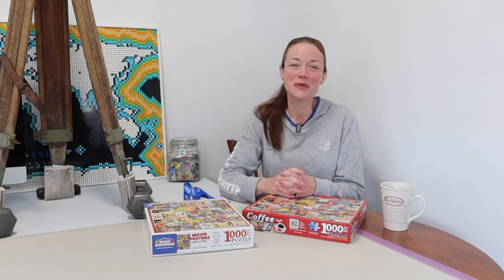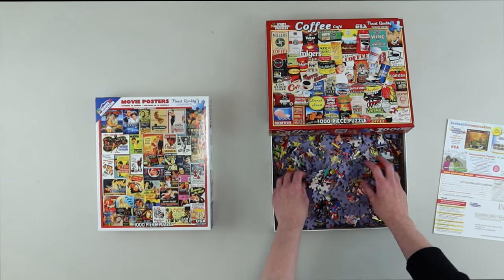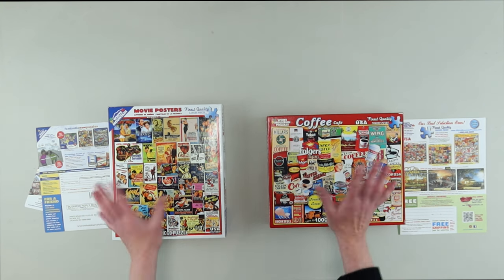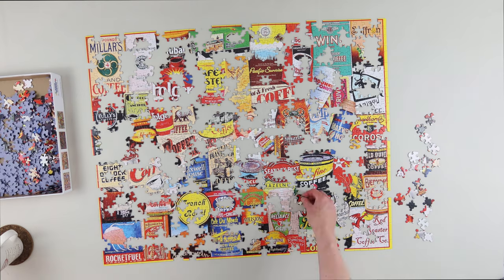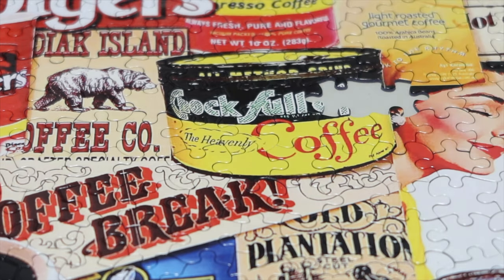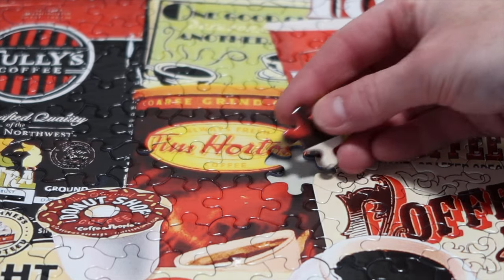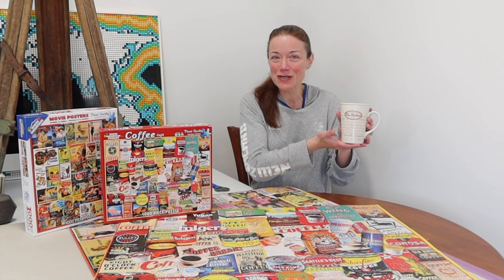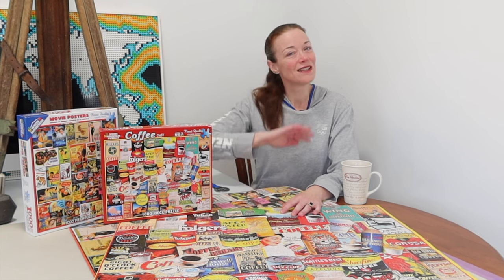My First White Mountain Jigsaw Puzzles - Coffee Café & Movie Posters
I'm Donnalouise - a puzzled puzzler puzzling puzzles who's building their first White Mountain Puzzles brand jigsaws. And not just one but two! How dear to my heart is the Coffee Café one with Tim Hortons represented!!! So much to discuss during the timelapse - enjoy!!

Brand: White Mountain Puzzles
Series: N/A
Title: Coffee Café
Artist: Charlie Girard
Pieces: 1,000

Series: N/A
Title: Movie Posters
Artist: Lewis T. Johnson
Pieces: 1,000